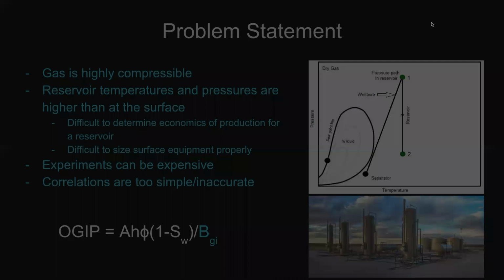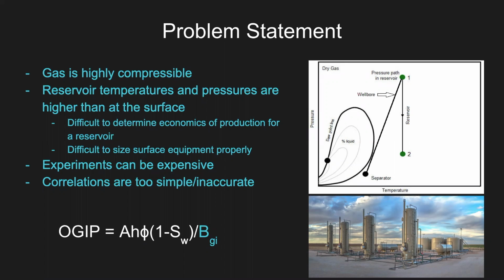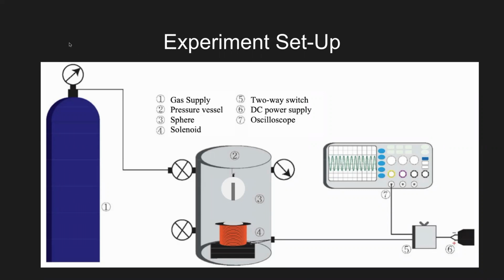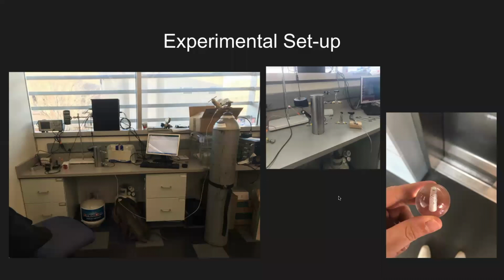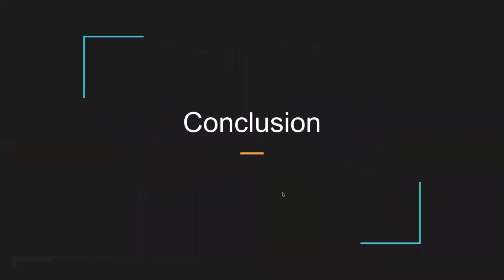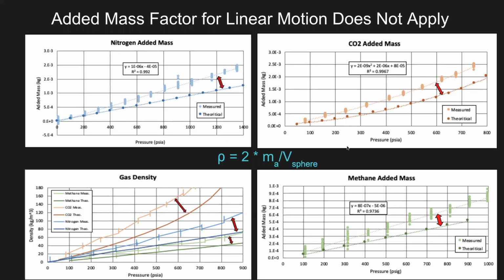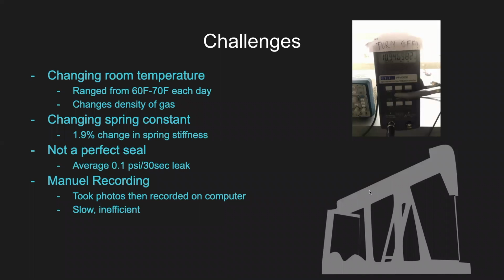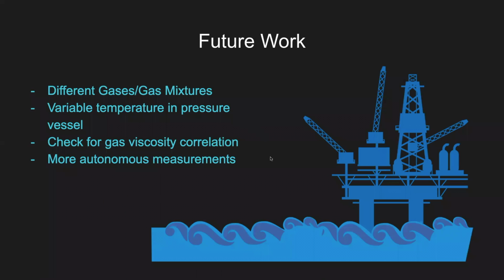Niels S - Mass-Spring Approach ... - Mines Undergraduate Research Symposium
This is Niels' presentation for the 2020 Undergraduate Research Symposium. The virtual symposium was from April 23rd-29th, 2020.